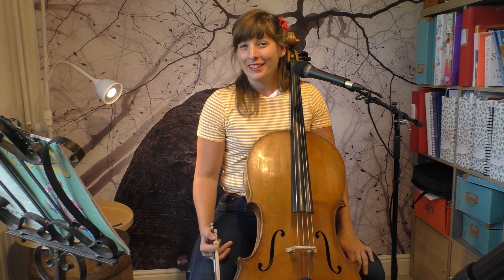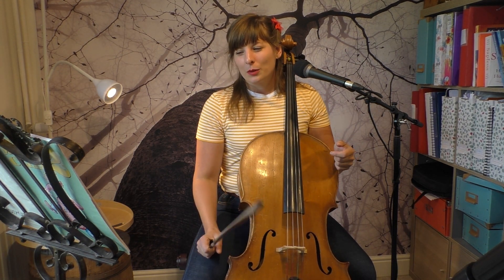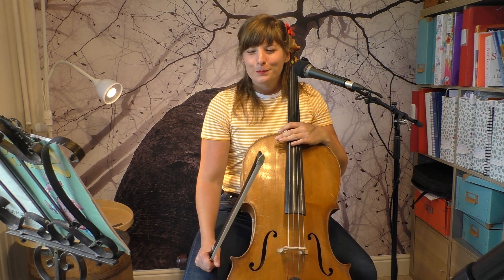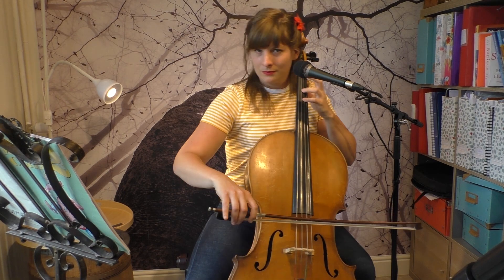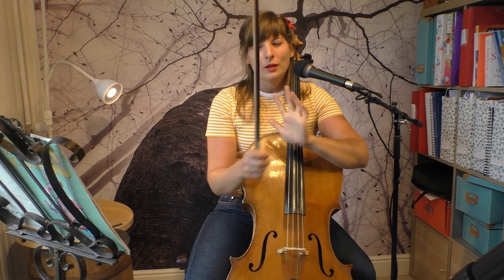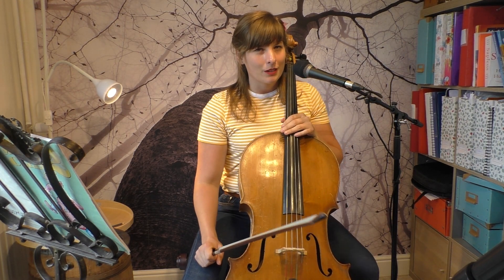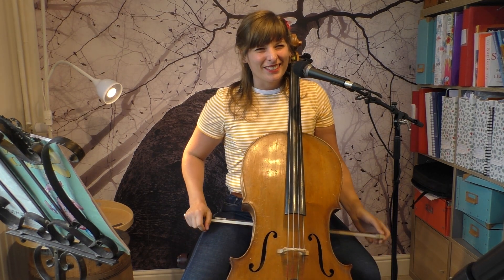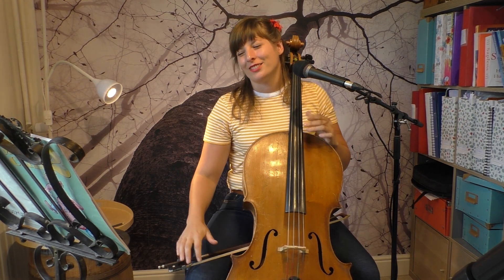Practise with Petronella - Can-Can Part 3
Hi, I am Petronella Torin a Swedish cello teacher living in the Netherlands.

In today's video, we train our new learned song Can-Can to the stage!

Listen to my Podcast Master in Music where I interview great musicians about their life and keys to becoming good musicians.

You find it on Spotify, iTunes, Acast or every other podcast platform or on